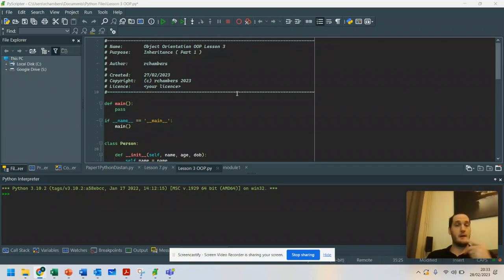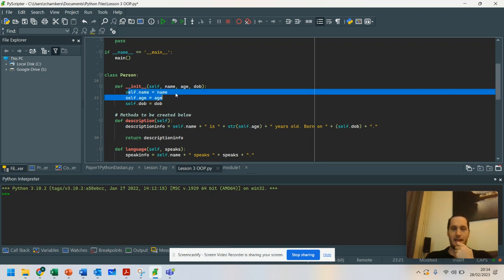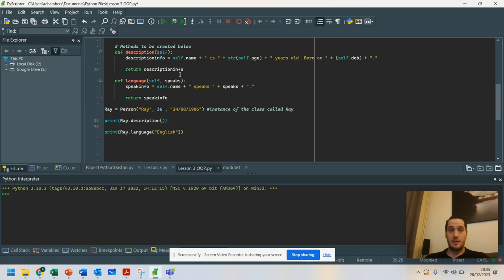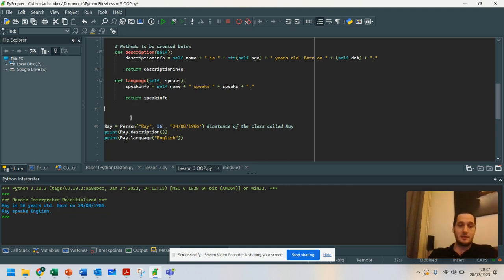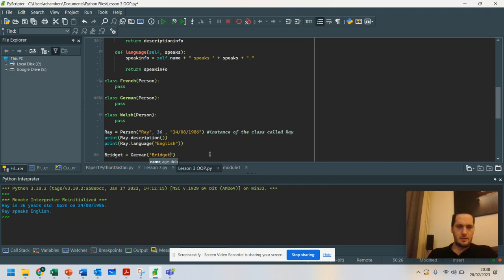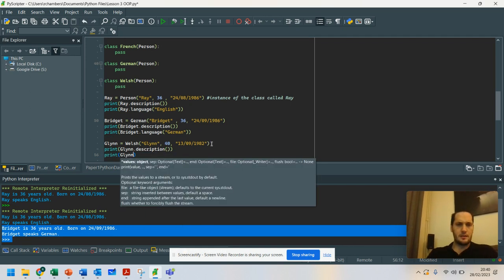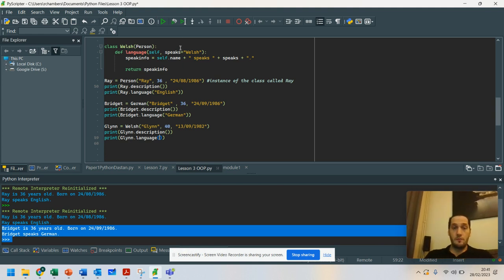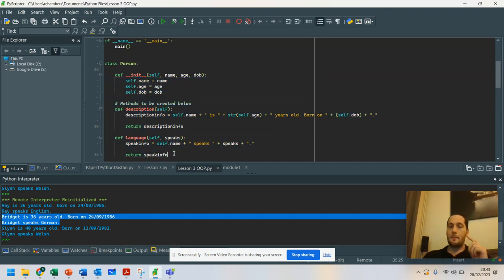Intro to OOP (Object Oriented Python 3.10) - Lesson 3 - Part 1 - Inheritance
This video will introduce you to inheritance in Python computer programming. The idea of the video is that it should show you how you can use methods from other classes and how you can over ride the class. This makes things much easier for your when you want to use everything from one class but perhaps you want to chance one element of the other.